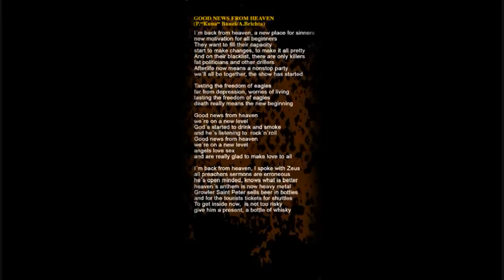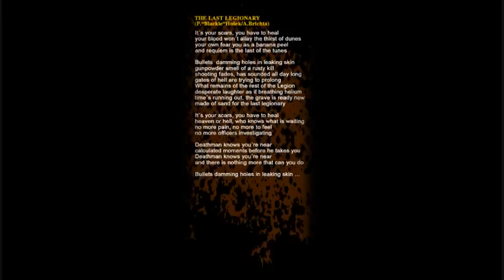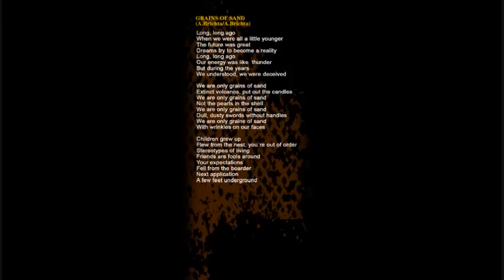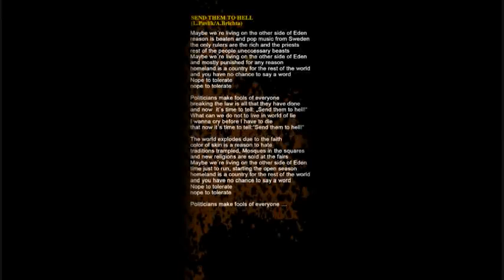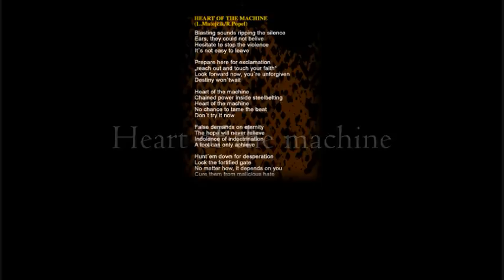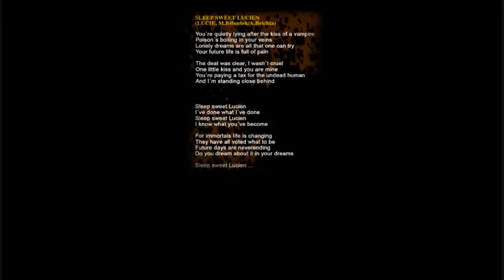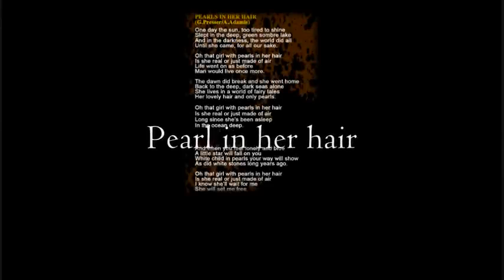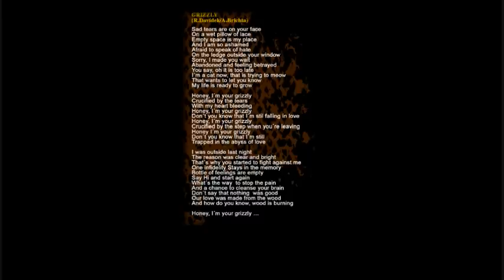Ales Brichta Band - Album Grizzly 2010 samples (ukázky)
Samples of new album Ales Brichta Band. ENJOY !